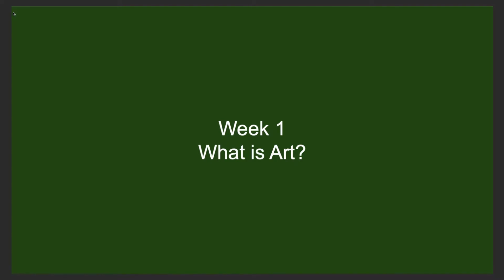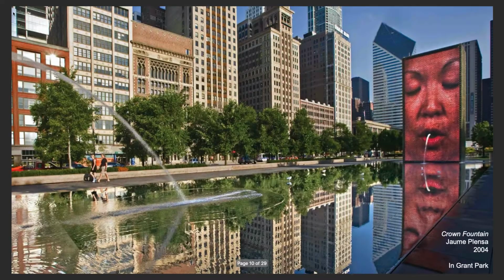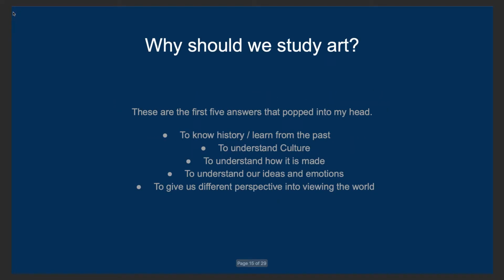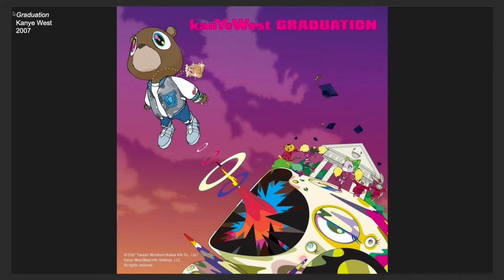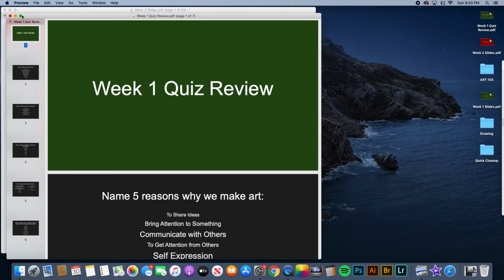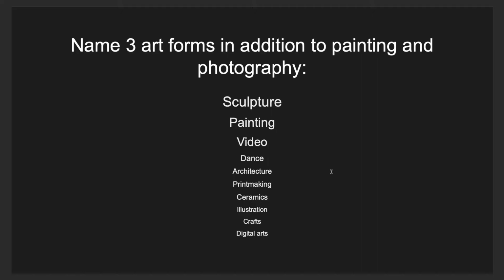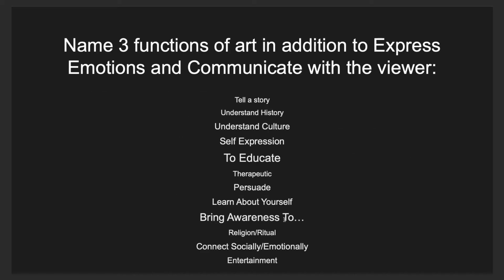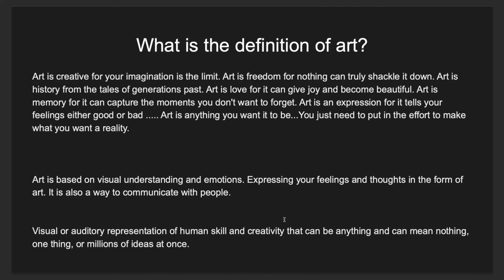Week 1 and Quiz Review